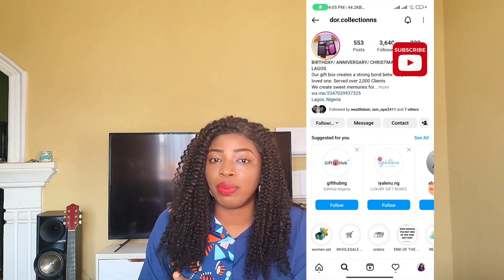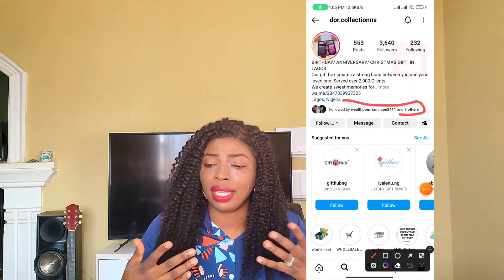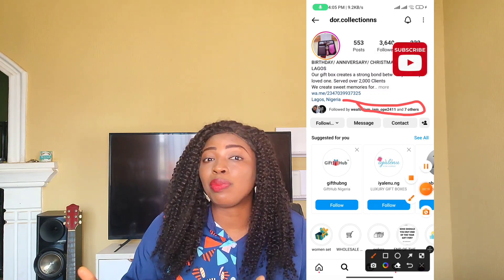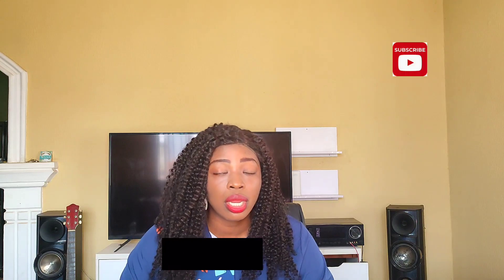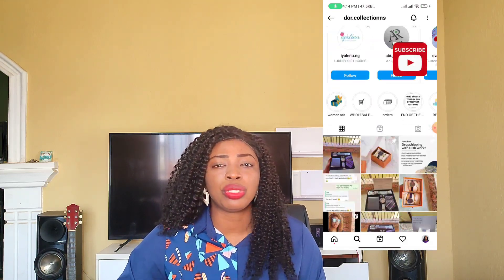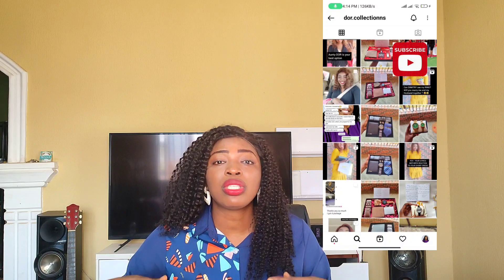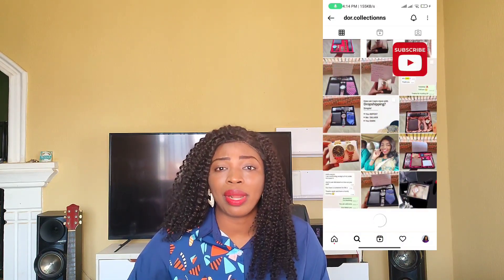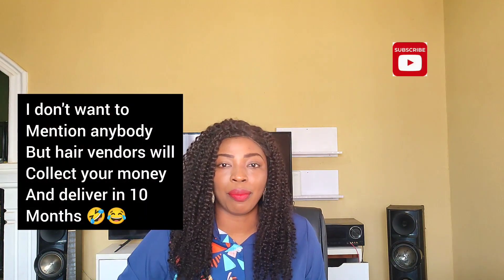HOW TO AVOID BEING SCAMMED ON INSTAGRAM ( HOW TO CHECK IF A SELLER IS GENUINE OR FRAUD )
Today I shared TIPS TO RECOGNISE A SCAM ACCOUNT on Instagram so you can AVOID BEING SCAMMED ON INSTAGRAM
You can  CHECK IF A SELLER IS GENUINE OR FRAUD Before you make a purchase on Instagram